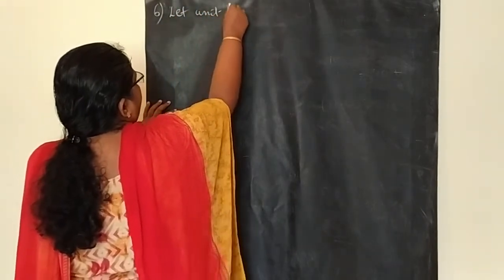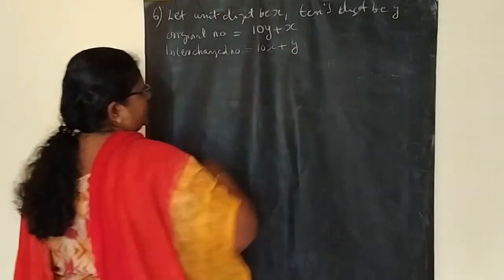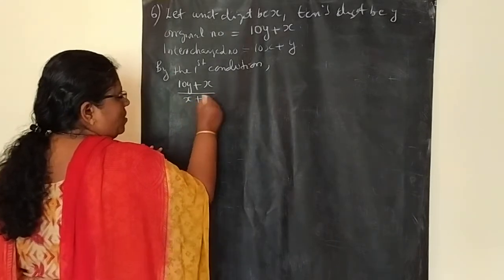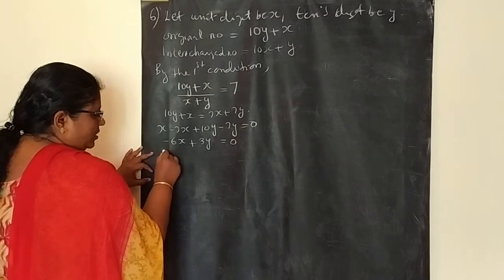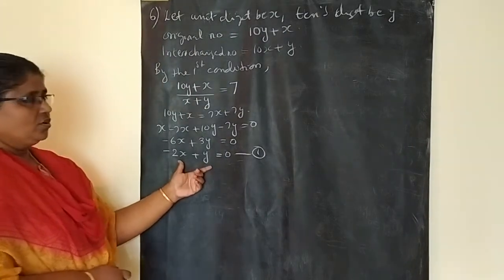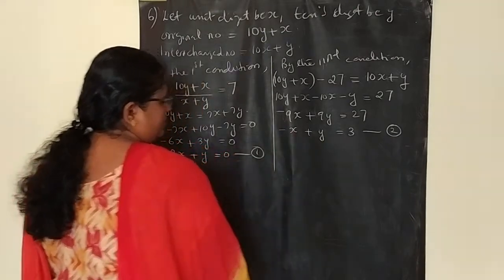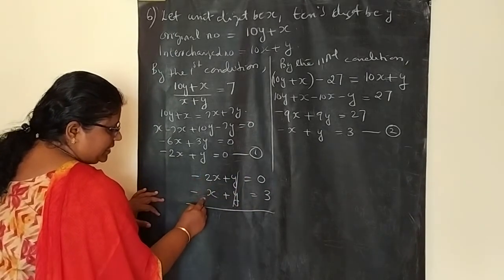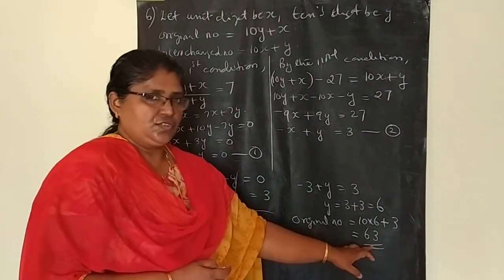linear equation 31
CBSE CLASS X CH.LINEAR EQN